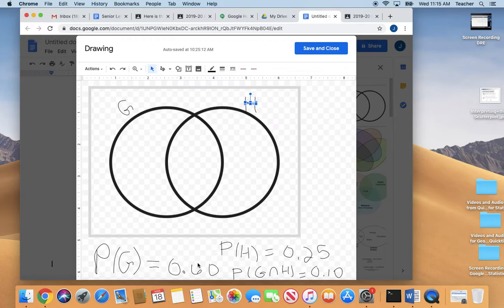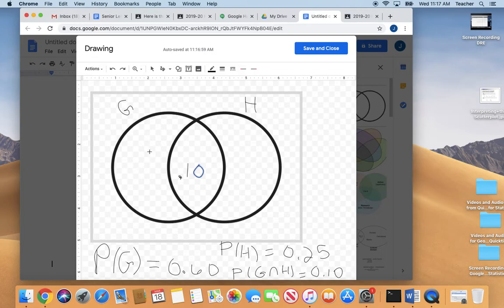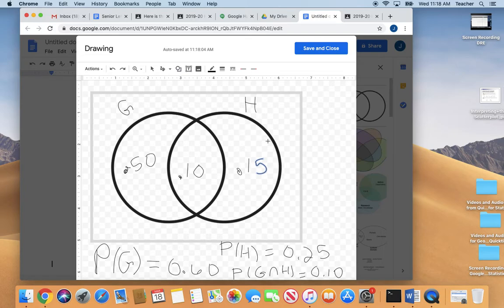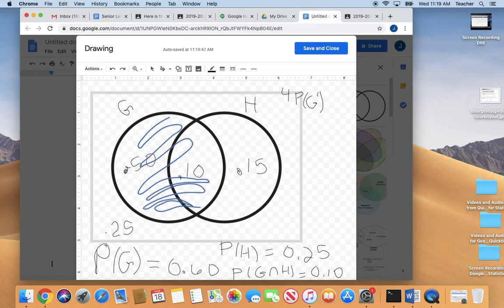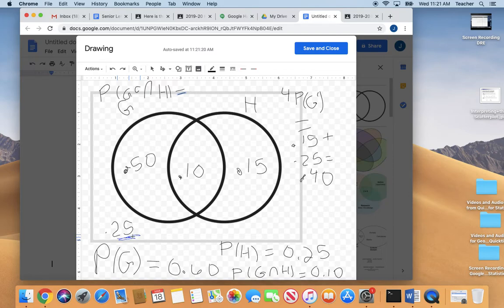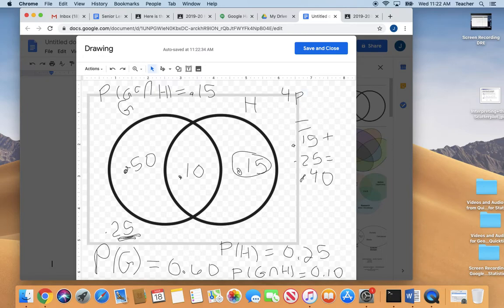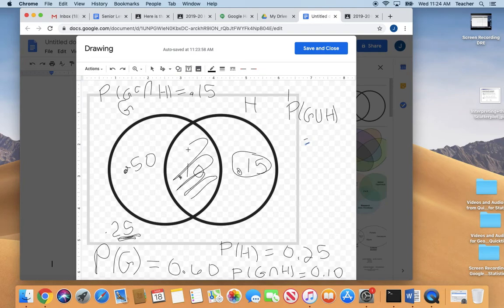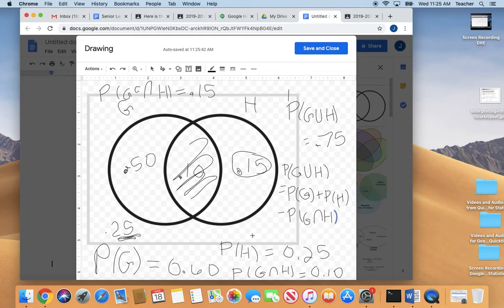Screen Recording ACT challenge 3 6